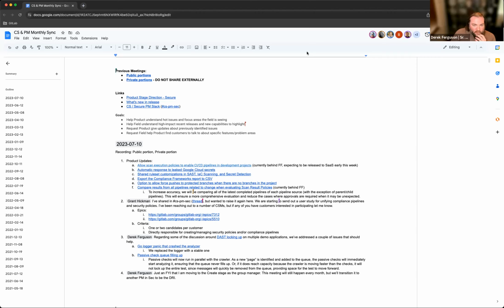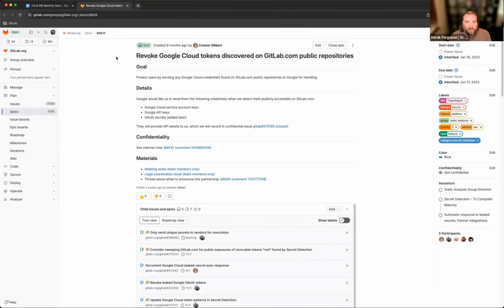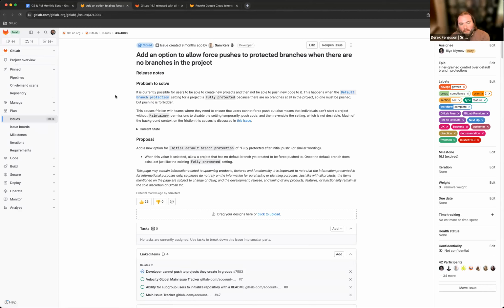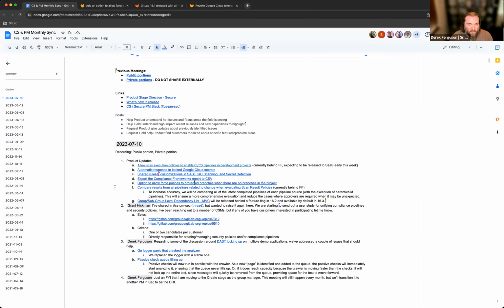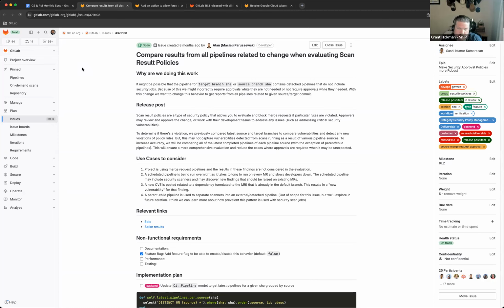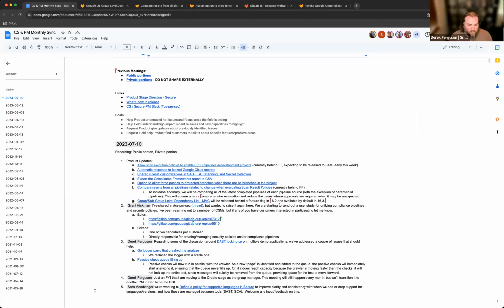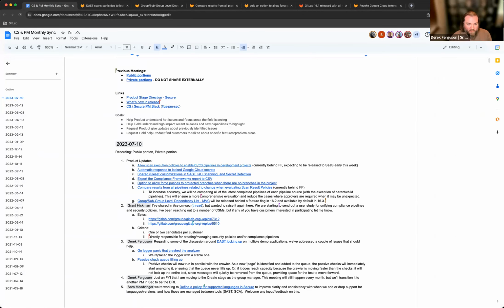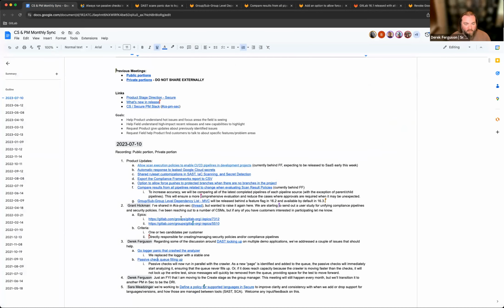Sec Section PM / Field Sync - July 2023